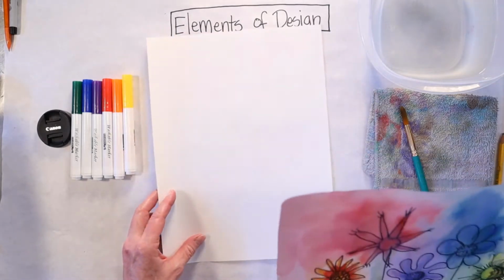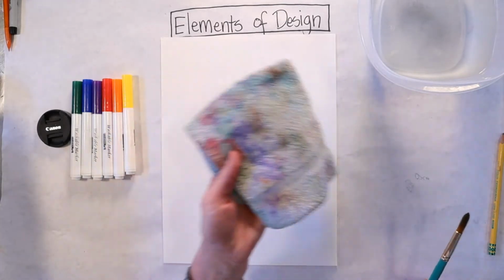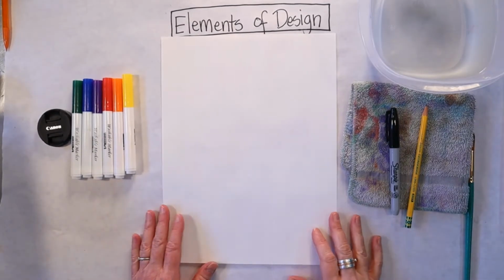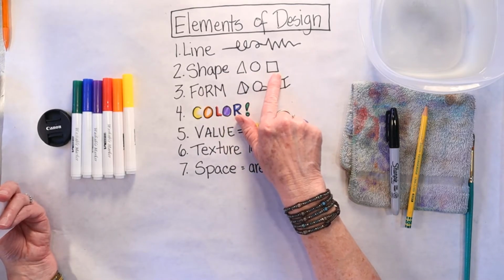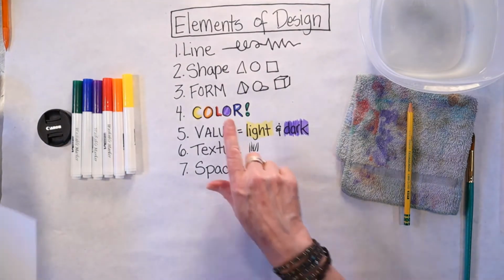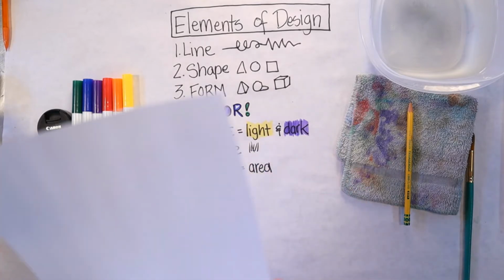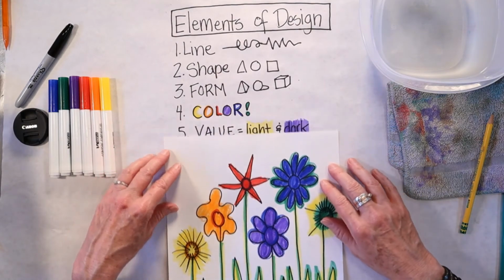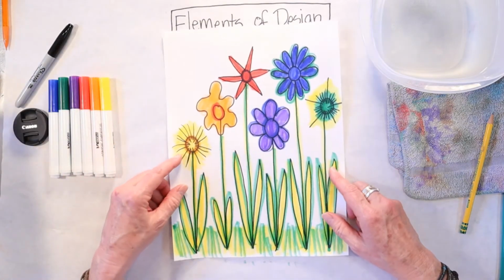Elements of Design - A Little Artists Lesson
Students will learn how to create a flower color wheel using all seven elements of design: line, shape, space, color, value, texture, and form. The materials needed for this lesson are a pencil, washable markers (or a watercolor paint set), a paint brush, and water.